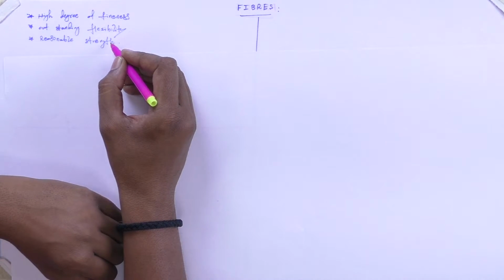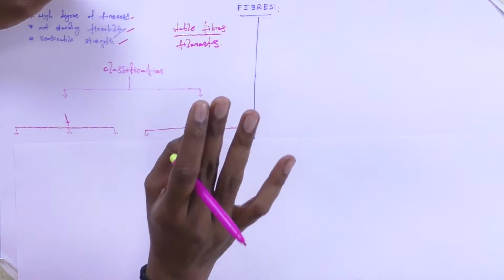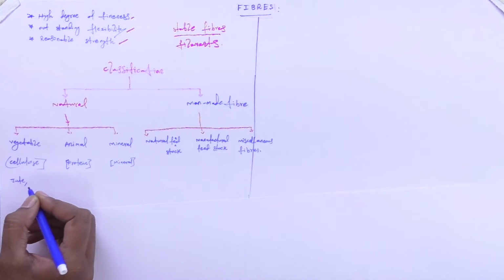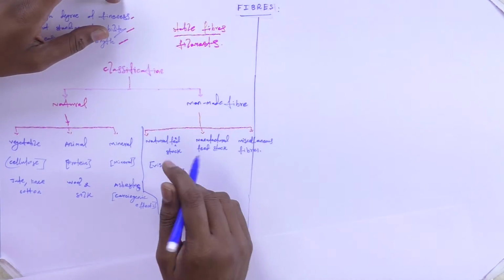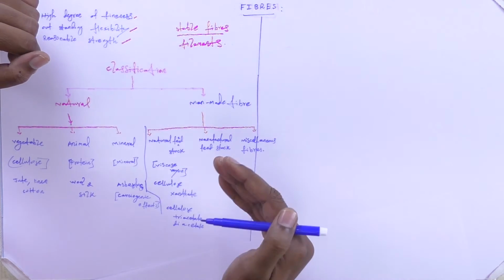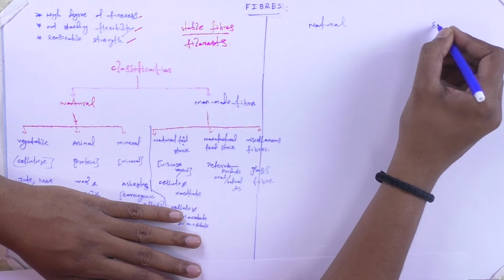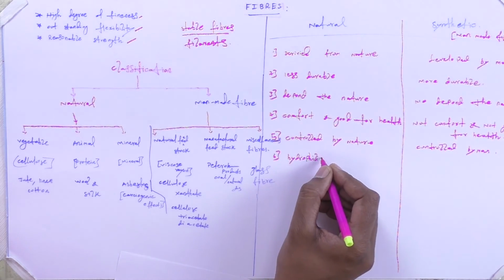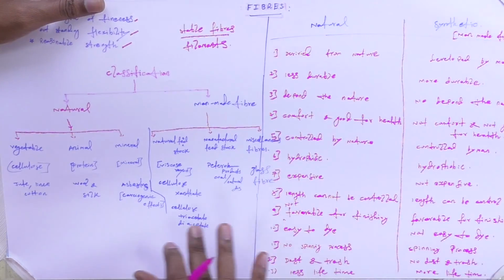18FT103 Engineering Chemistry Unit 03 Lec 01